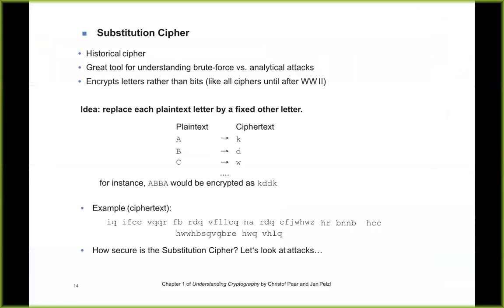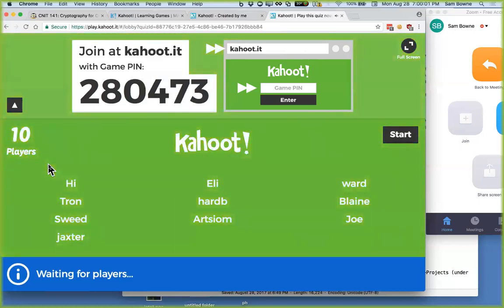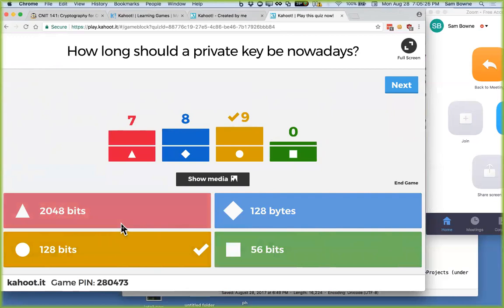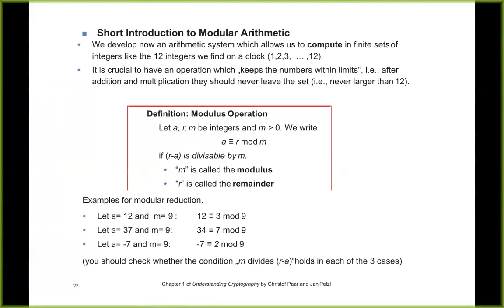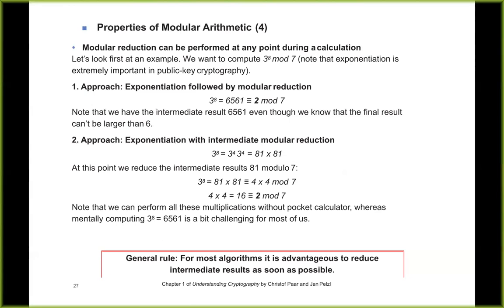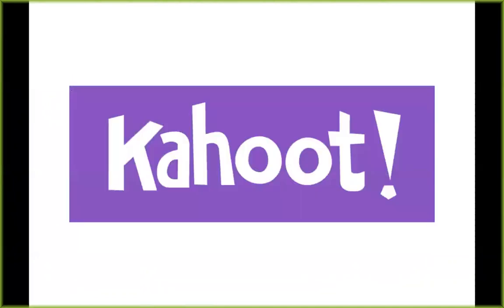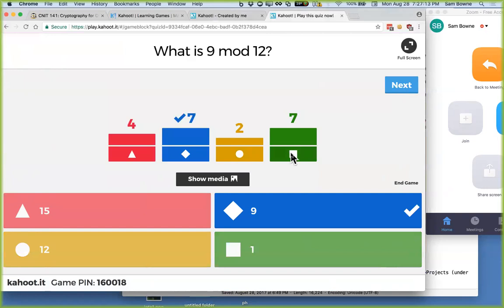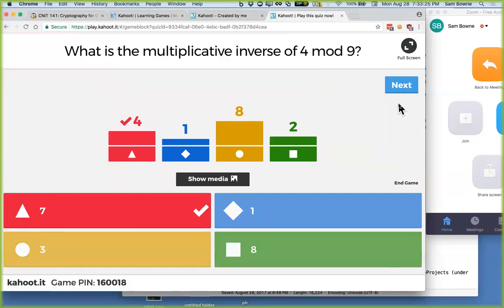1. Introduction to Cryptography and Data Security (Part 2 of 3)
A lecture for a college course -- CNIT 140: Cryptography for Computer Networks at City College San Francisco
Based on "Understanding Cryptography: A Textbook for Students and Practitioners" by Christof Paar, Jan Pelzl, and Bart Preneel, ISBN: 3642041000